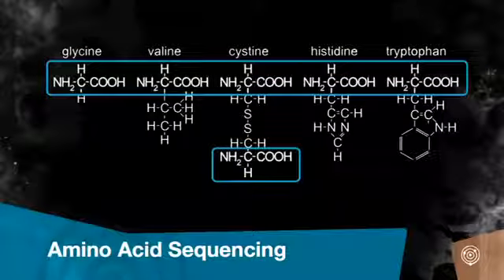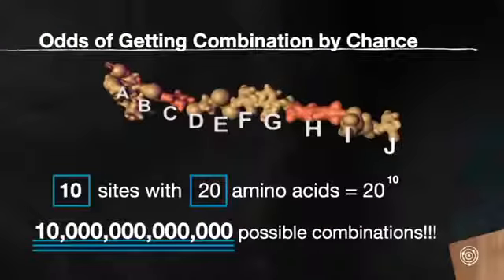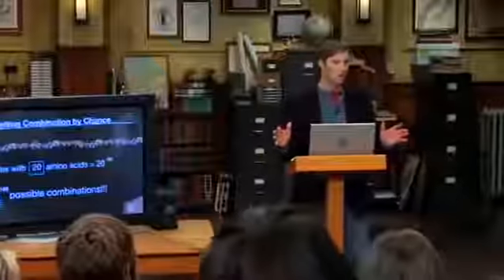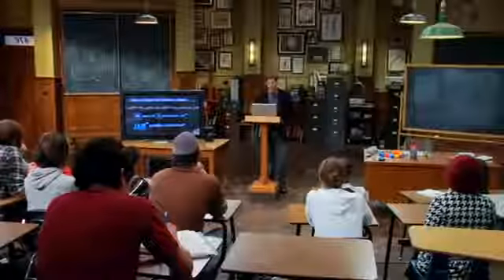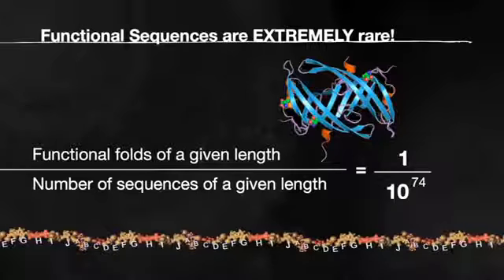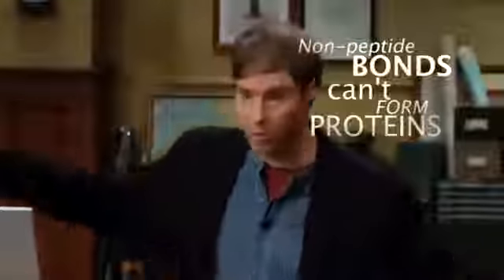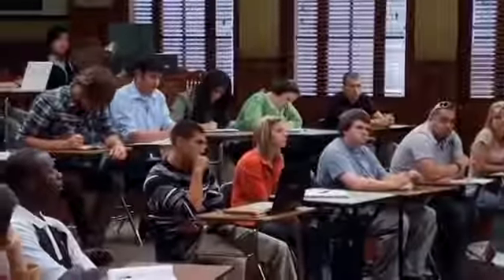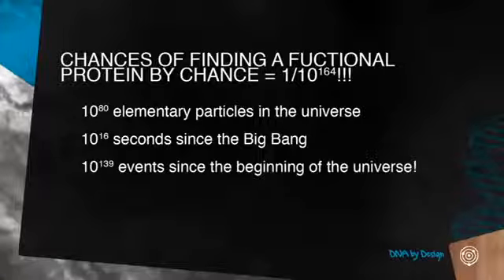Modern-day Statistical Science Trumps 1800's Evolution Theory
This video is the property of its proper owner and is posted here for educational and informational purposes.

One of the rights accorded to the owner of copyright is the right to reproduce or to authorize others to reproduce the work in copies or phonorecords.  This right is subject to certain limitations found in sections 107 through 118 of the copyright law (title 17, U.S. Code).

Section 107 contains a list of the various purposes for which the reproduction of a particular work may be considered fair, such as criticism, comment, news reporting, teaching, scholarship, and research.
1. The purpose and character of the use, including whether such use is of commercial nature or is for nonprofit educational purposes
2. The nature of the copyrighted work
3. The amount and substantiality of the portion used in relation to the copyrighted work as a whole
4. The effect of the use upon the potential market for, or value of, the copyrighted work

Acknowledging the source of the copyrighted material does not substitute for obtaining permission.

The 1961 Report of the Register of Copyrights on the General Revision of the U.S. Copyright Law cites examples of activities that courts have regarded as fair use: “quotation of excerpts in a review or criticism for purposes of illustration or comment; quotation of short passages in a scholarly or technical work, for illustration or clarification of the author’s observations; use in a parody of some of the content of the work parodied; summary of an address or article, with brief quotations, in a news report; reproduction by a library of a portion of a work to replace part of a damaged copy; reproduction by a teacher or student of a small part of a work to illustrate a lesson; reproduction of a work in legislative or judicial proceedings or reports; incidental and fortuitous reproduction, in a newsreel or broadcast, of a work located in the scene of an event being reported.”

Copyright protects the particular way an author has expressed himself. It does not extend to any ideas, systems, or factual information conveyed in the work.

The Copyright Office can neither determine if a certain use may be considered fair nor advise on possible copyright violations. If there is any doubt, it is advisable to consult an attorney.